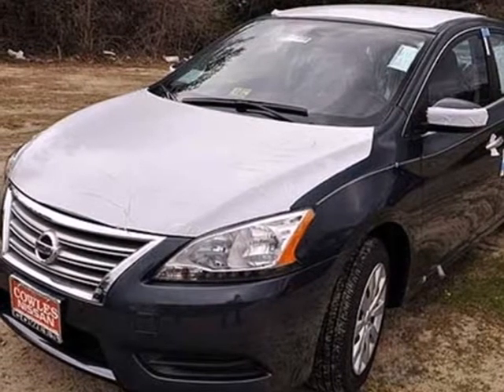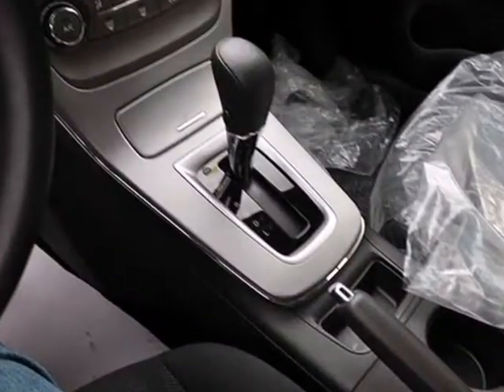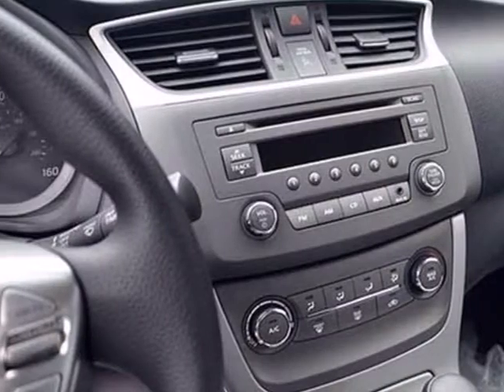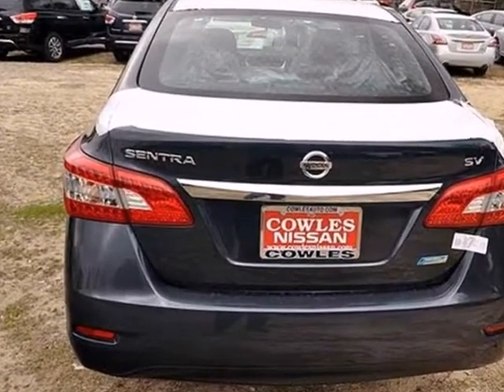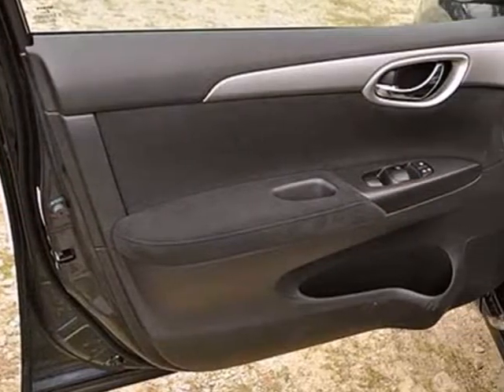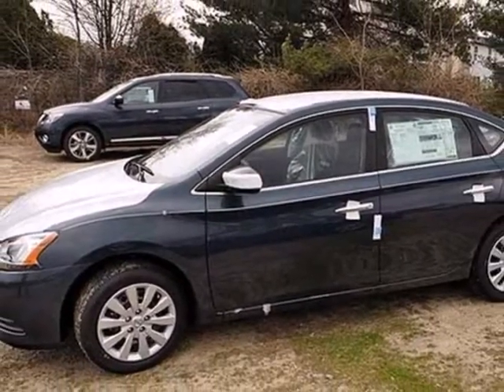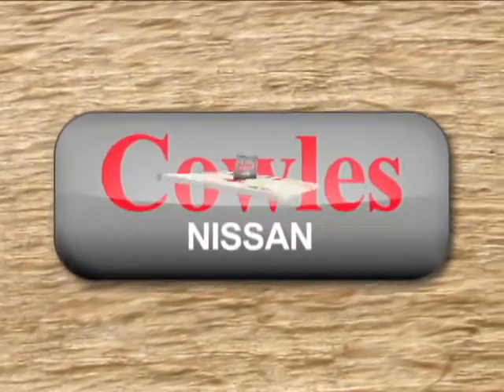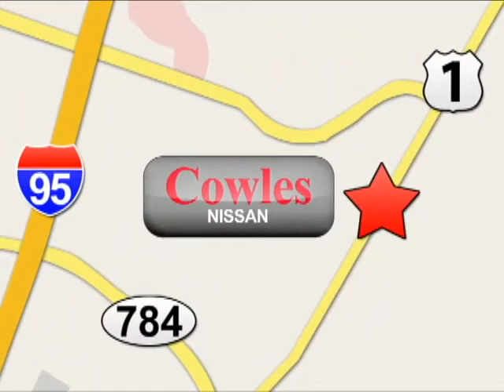2013 Nissan Sentra Washington DC VA Woodbridge, VA M1633 - SOLD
Year: 2013
Make: Nissan
Model: Sentra
Trim: Automatic
Engine: 4 Cylinder
Transmission: Automatic
Color: Blue
Interior: Black
Stock #: M1633
We want to help you find the car that fits you and your families needs. Let us then earn your business and your trust. We will do every thing necessary to make sure you drive home with the car of your choice. , , Front seat center armrest, Rear seat center armrest, Tinted glass, Ventilation system with micro filter, Two 12V power outlet(s) in front, Cargo area light, Front cup holders, Two active height-adjustable front seat head restraints, two rear seat head restraints, Three assist handles, Vehicle speed-proportional power steering type, Front power windows with one-touch on one window, rear power windows, Four-door sedan, Driver, rear driver side, passenger and rear passenger doors: front hinged, Chrome exterior door handles, Chrome/bright trim around side windows, Luxury trim: alloy-look, Driver and passenger vanity mirror, Low tire pressure indicator, Cargo capacity: all seats in place (cu ft): 15.1 and EPA, Emissions: LEV II, Multi-point fuel injection, 13.2gallon fuel tank, Internal dimensions: front headroom (inches): 39.4, rear headroom (inches): 36.7, front hip room (inches): 50.9, rear hip room (inches): 50.1, front leg room (inches): 42.5, rear leg room (inches): 37.4, front shoulder room (inches): 54.7, rear shoulder r, Independent front strut suspension with stabilizer bar and coil springs, semi-independent rear torsion beam suspension with coil springs, Trip computer: includes average speed, average fuel economy, current fuel economy and range for remaining fuel, Power (SAE): 130 hp @ 6,000 rpm; 128 ft lb of torque @ 3,600 rpm, Tachometer, ABS, Body-color

Address:
14777 Jefferson David Hwy